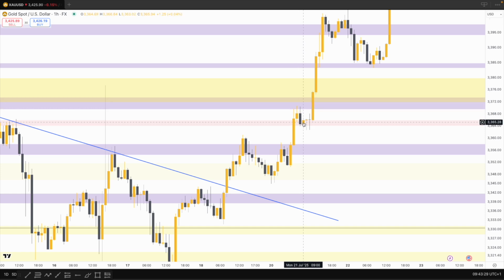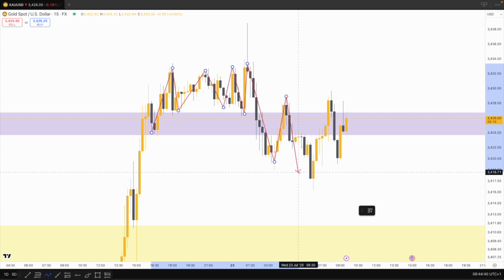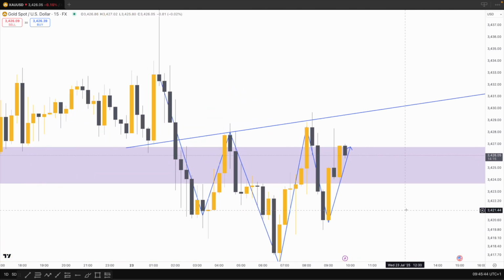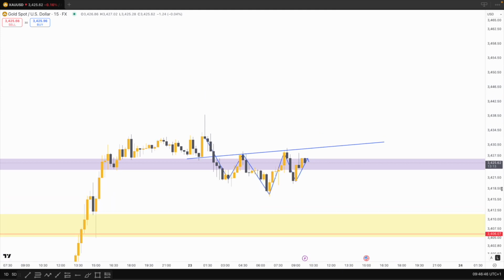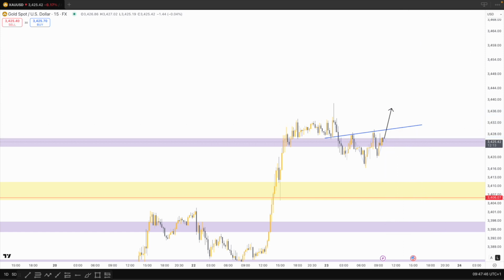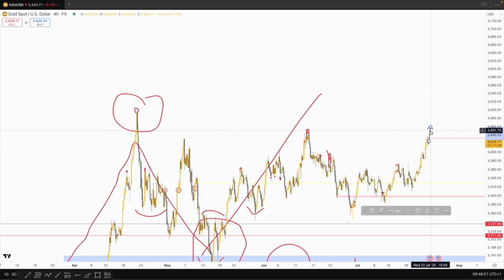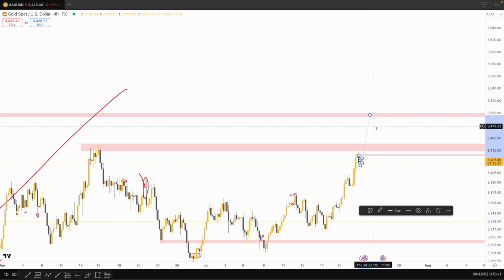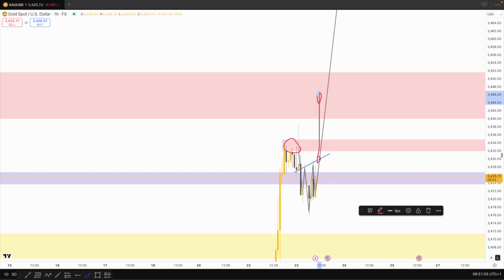GOLDSIGNALS.IO - Mid Week Technical Analysis (23/07/2025)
Mid Week Technical Analysis (XAUUSD)